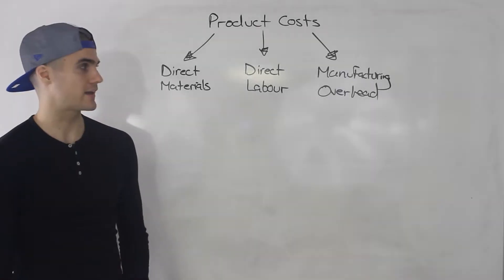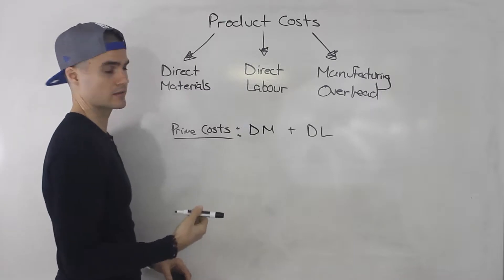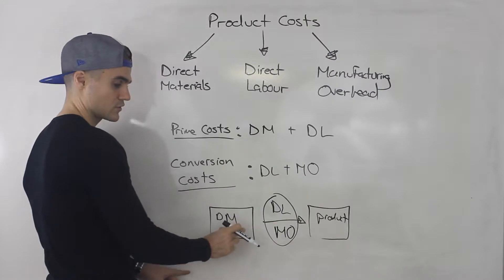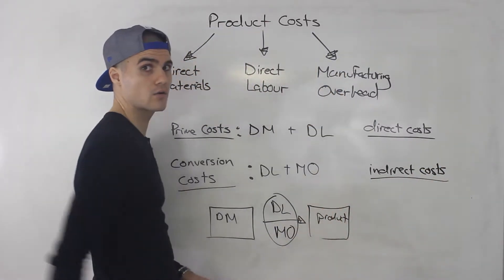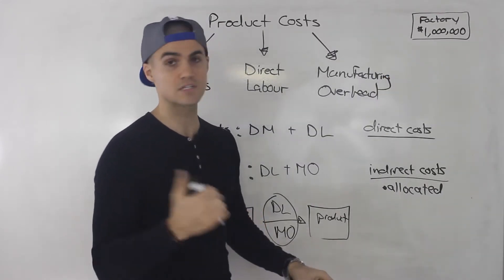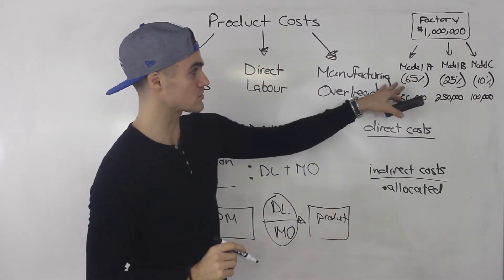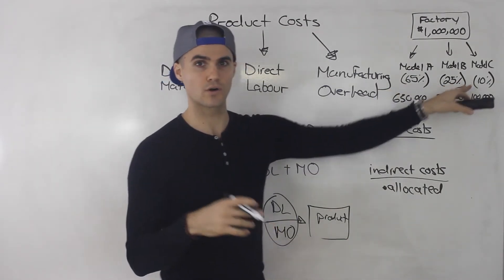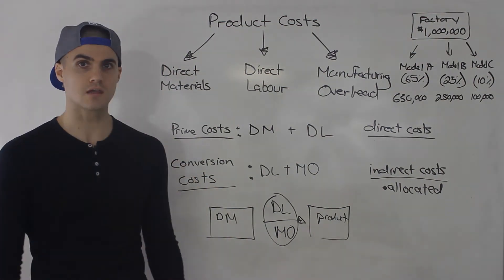ACC 406 (Managerial Accounting) - Some Extra Cost Definitions - Ryerson University